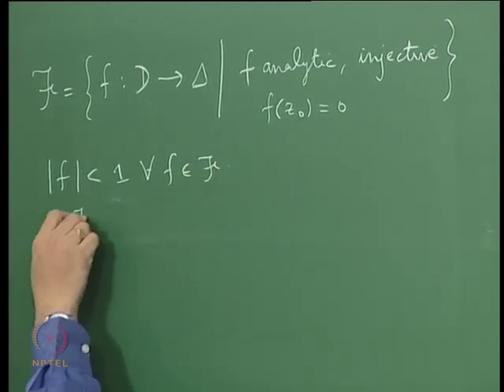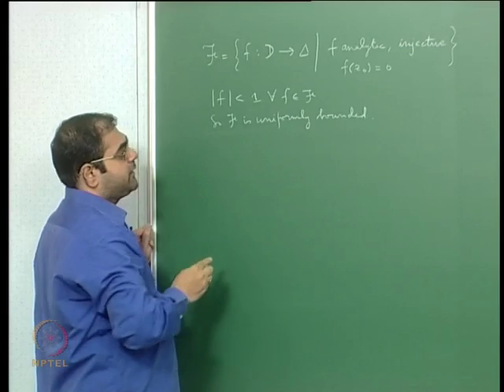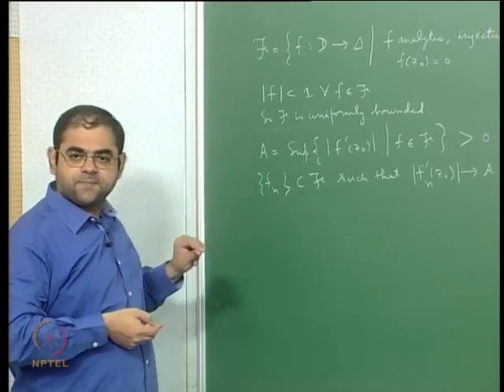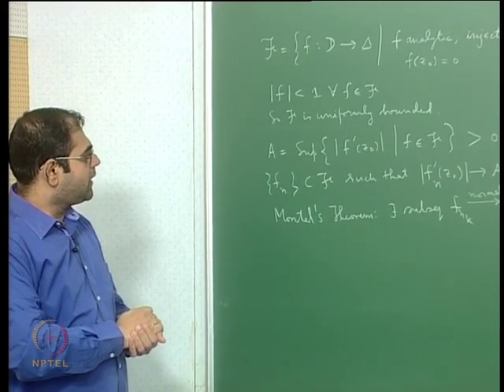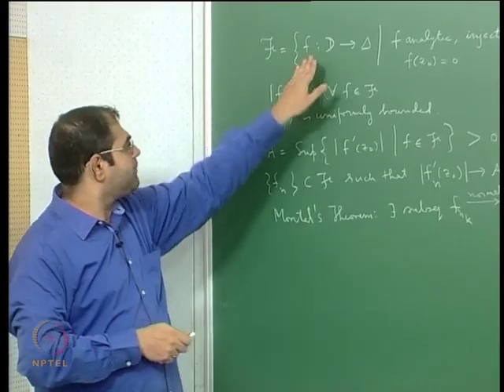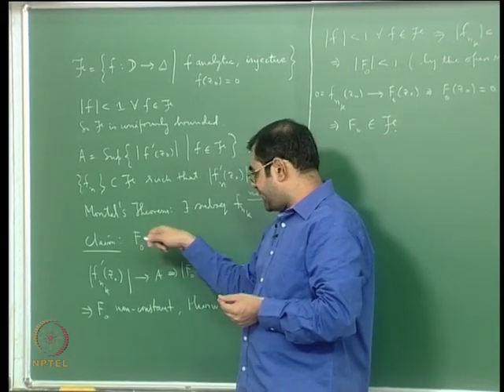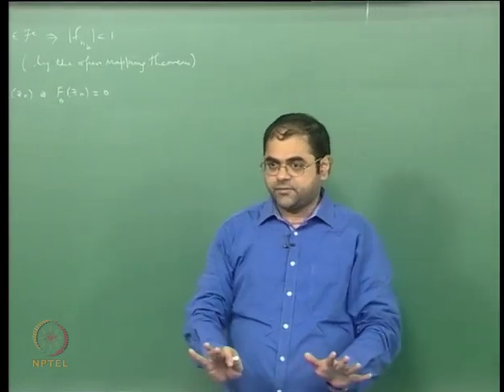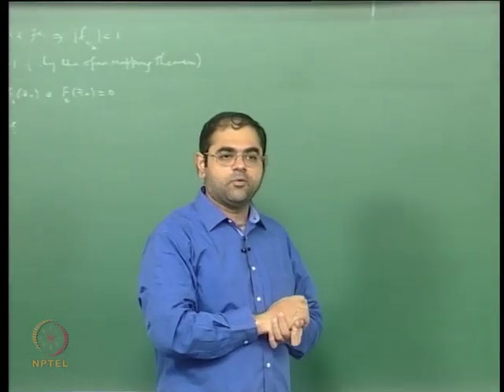Mod-11 Lec-42A Completion of Proof of The Riemann Mapping Theorem